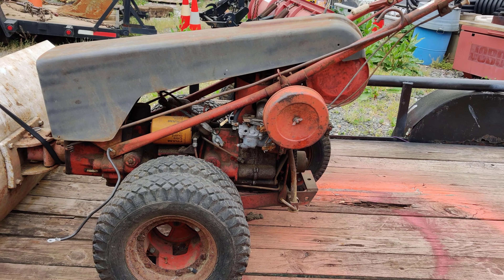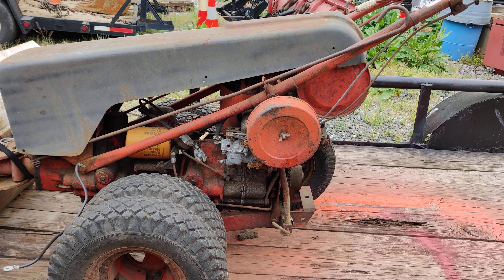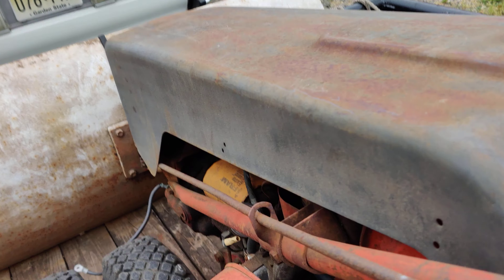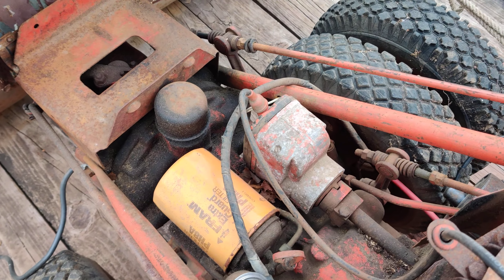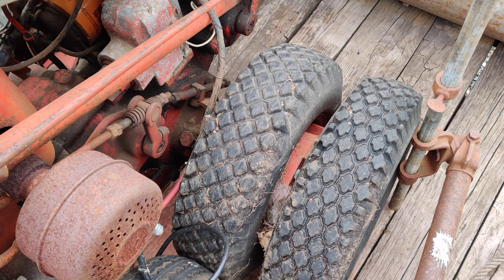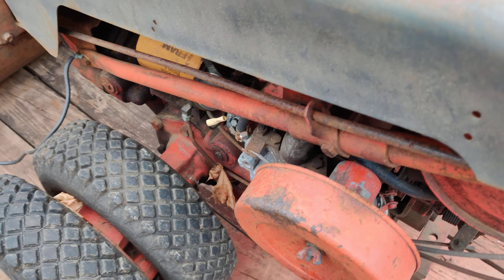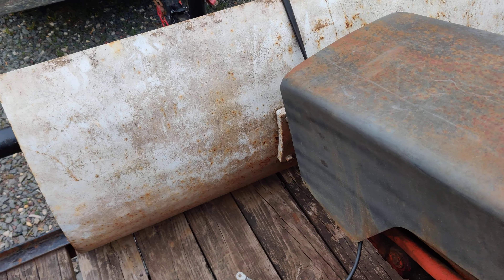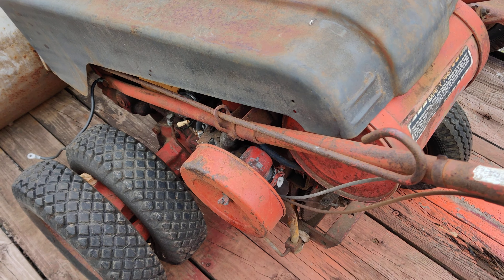1973 Gravely purchase.